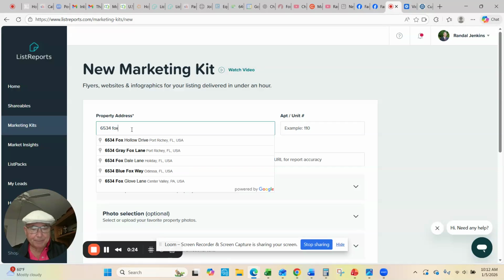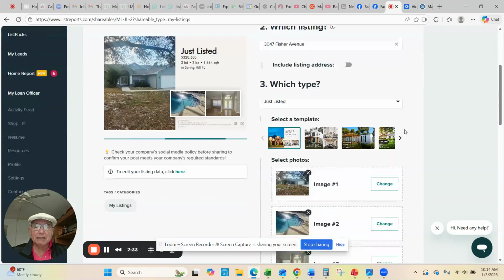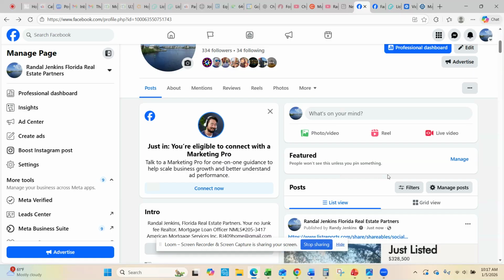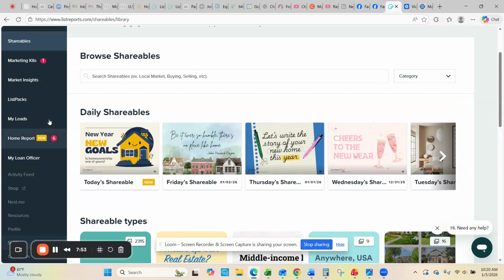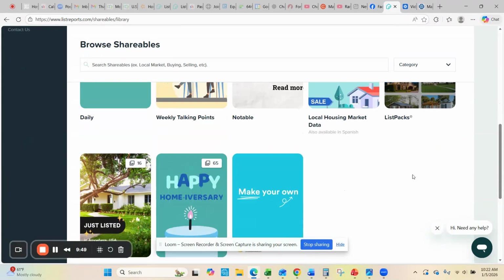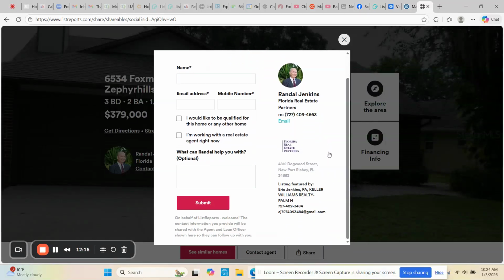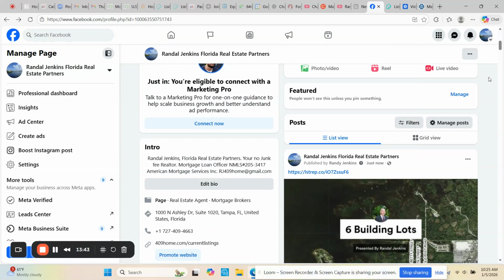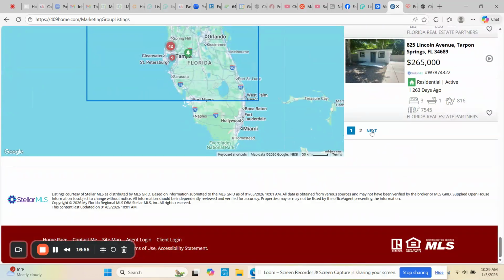Creating Effective One House Websites for Real Estate Marketing 🏡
Good morning and happy new year to my marketing group partners! In this video, I walk you through the process of creating one house websites for our listings, highlighting how easy it is to enhance our marketing efforts. I demonstrate using my personal website, 409home.com, and share tips on leveraging social media to engage with leads effectively. I encourage you to follow my feed for valuable insights and to repost content that resonates with you. Let's work together to solve our clients' problems and elevate our marketing strategies!

Randal "Randy" Jenkins, Broker, Florida Real Estate Partners
Mortgage Loan Originator, American Mortgage Services, NMLS #2053417